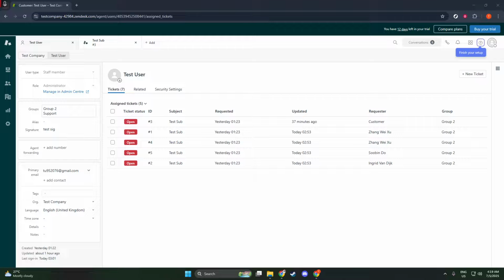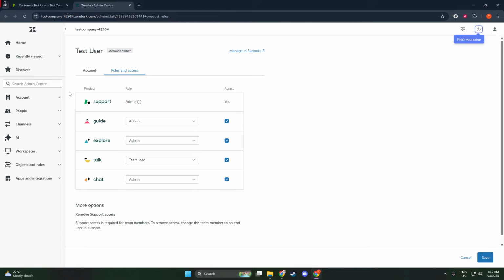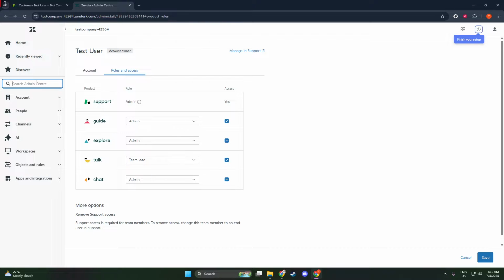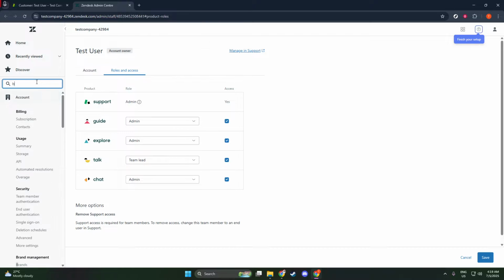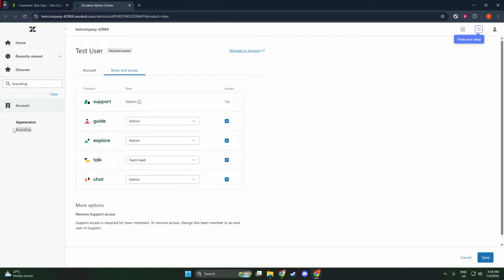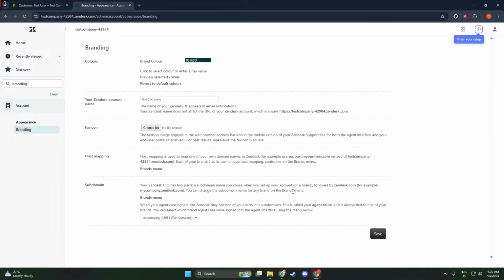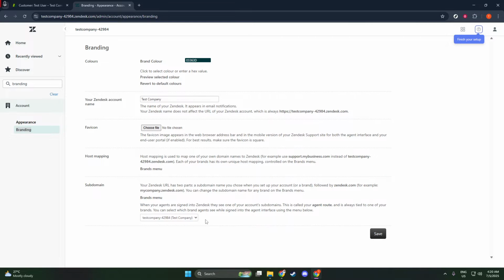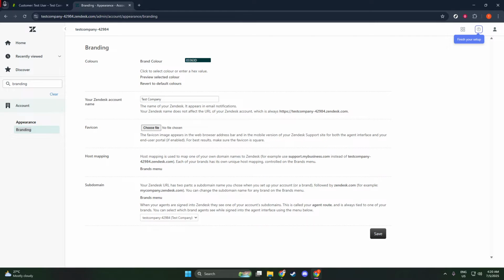How to Find my Zendesk Subdomain [2026 Full Guide]